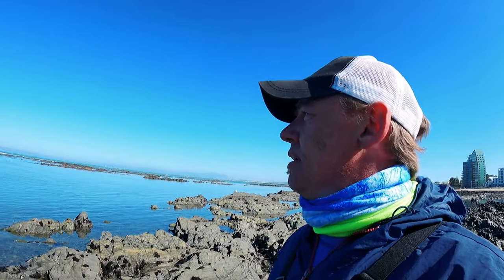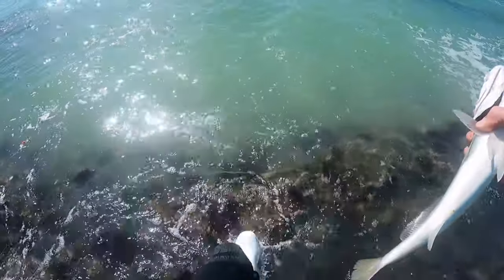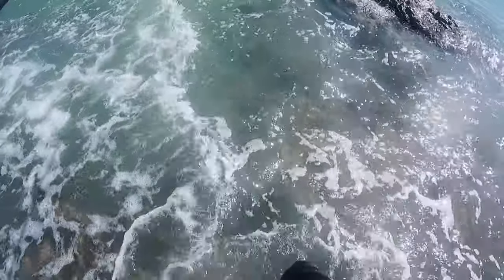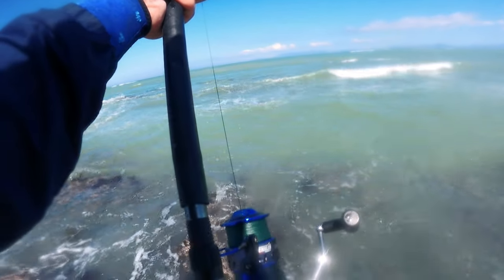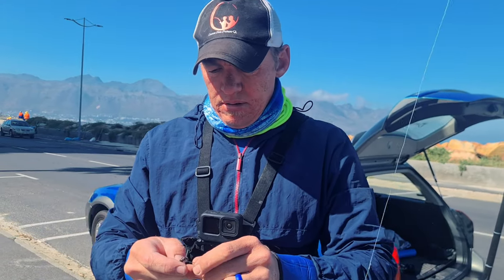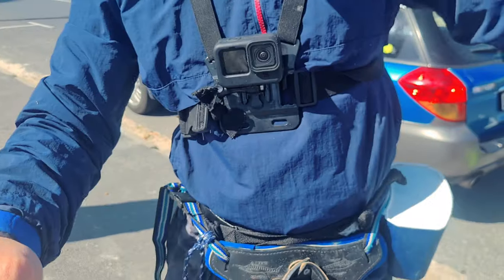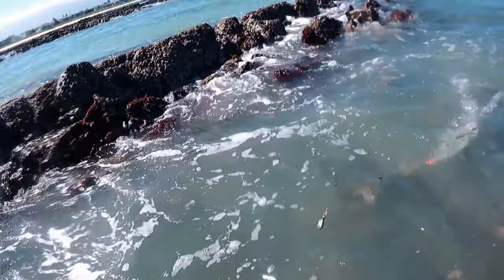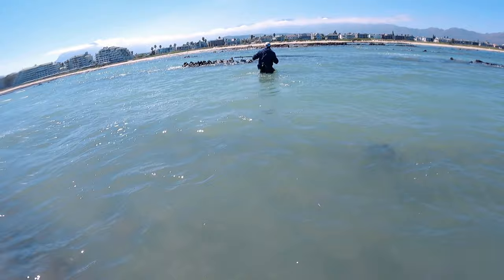How The Kabeljou Sliding Sinker Works/Excellent Reef Fishing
Hi guys, hope you all had a great week. Went out on the reefs again and caught some beautiful Kob. Wow, what an awesome feeling on the reefs again. It's such an amazing experience and a privilege to be able to share my experiences with you. In this video I explain the reason for using a sliding sinker and also how it works. Hopefully you guys will find this helpful and useful. I also show you how to tie my leader line to my swivel that leads to my hook line.